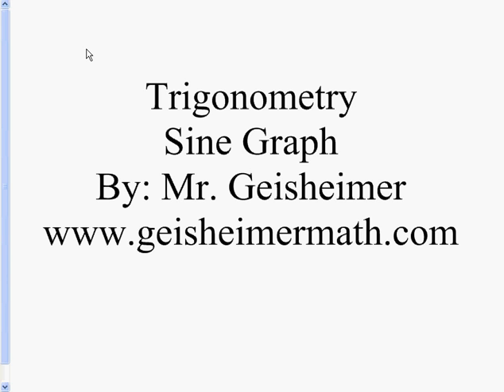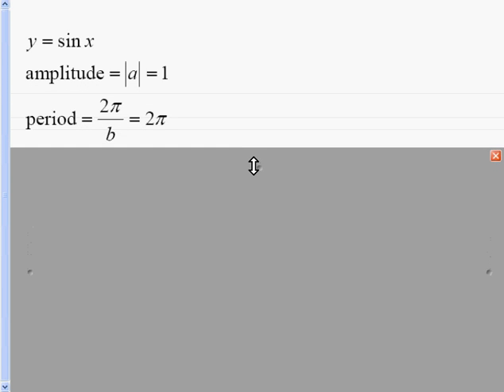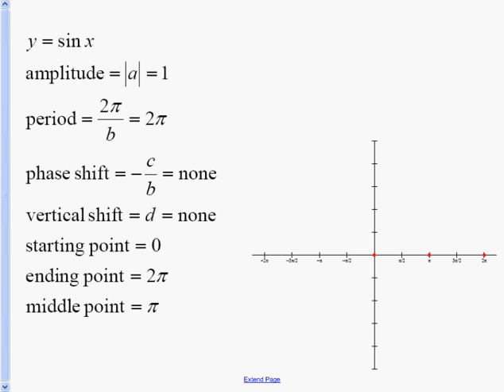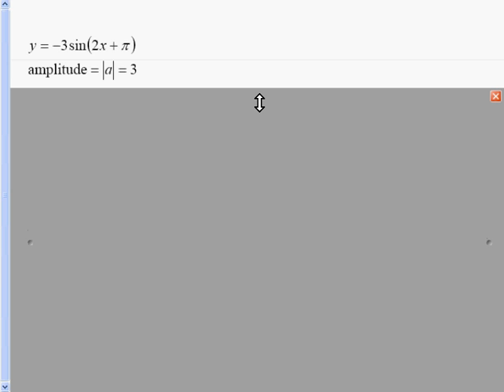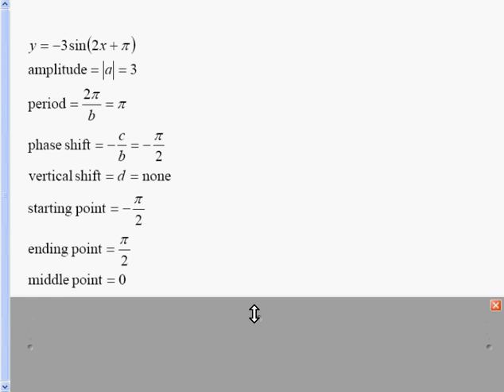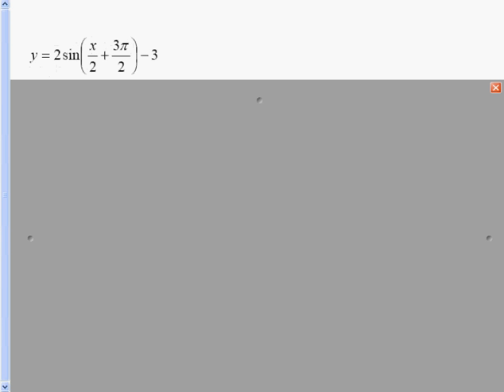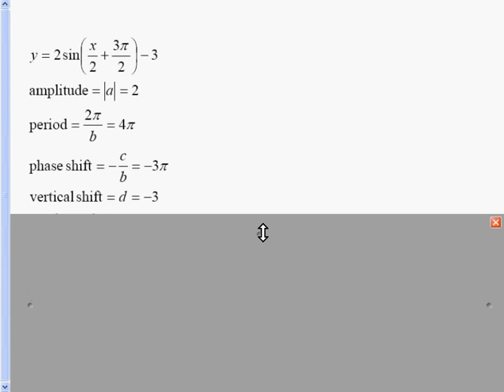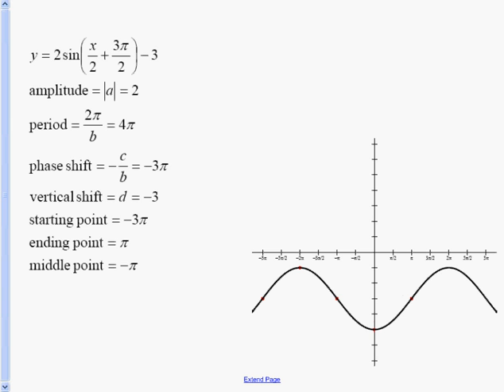Sine Graph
graphing a sine curve